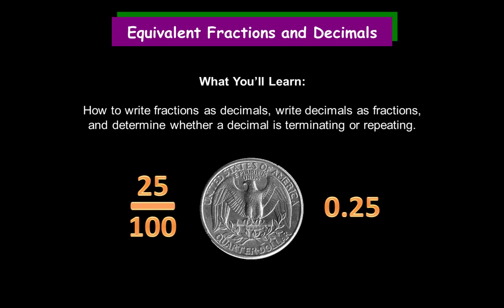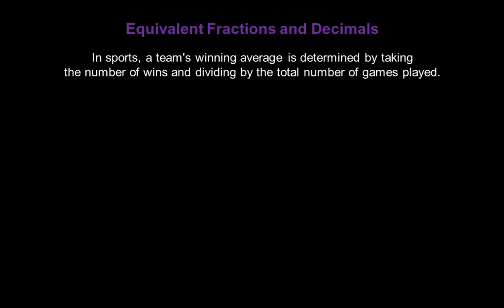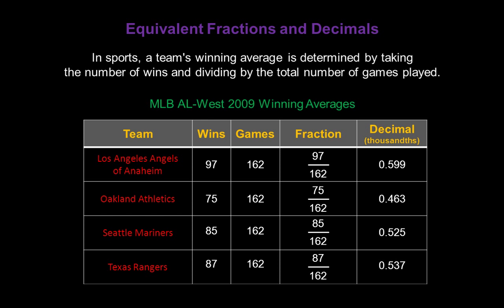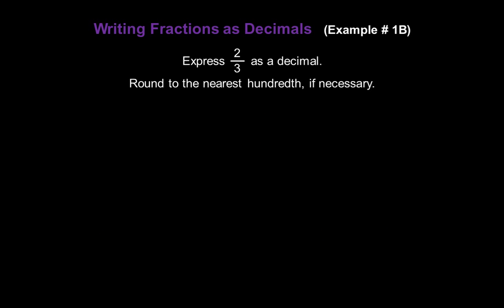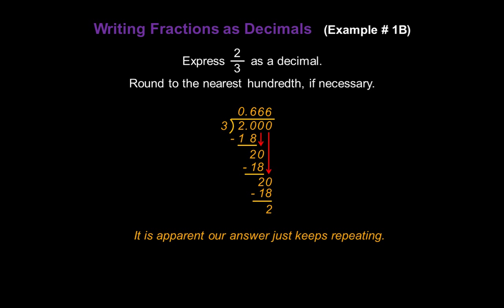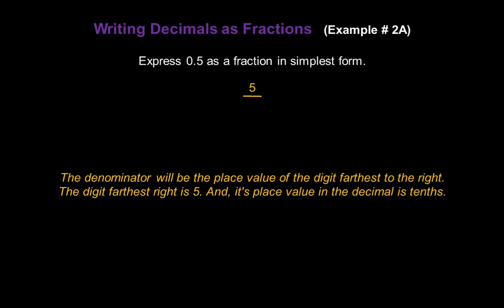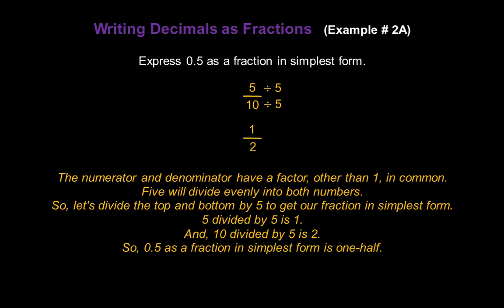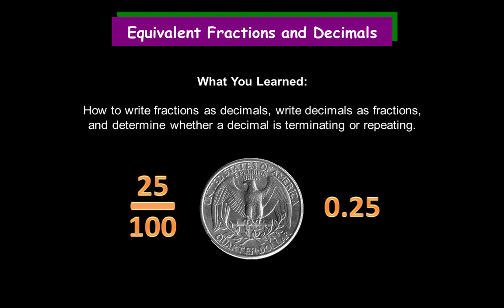Equivalent Fractions and Decimals - Konst Math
This video describes how to convert fractions to decimals and decimals to fractions. It also defines terminating and repeating decimals.